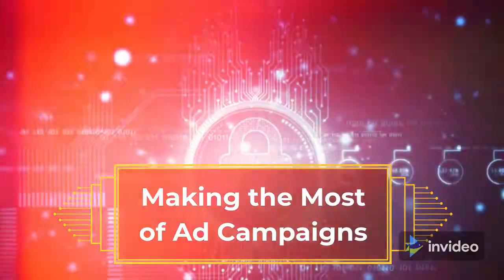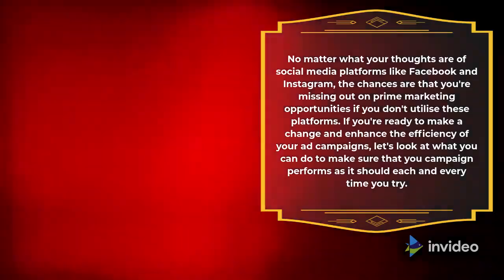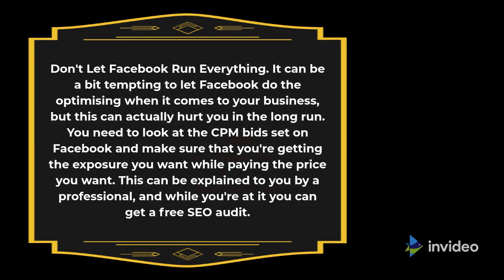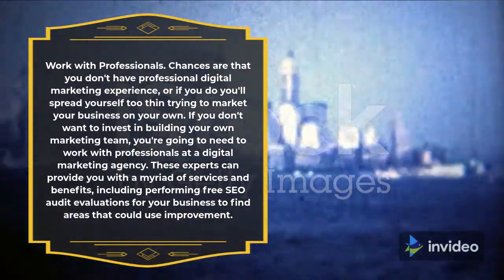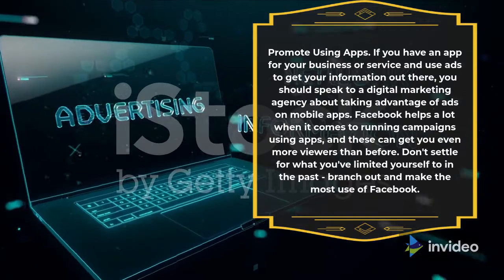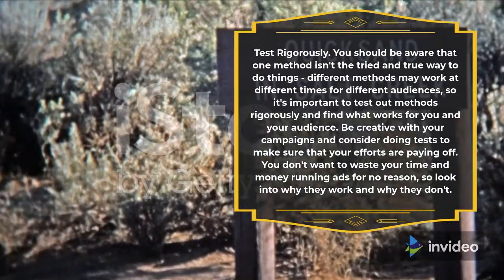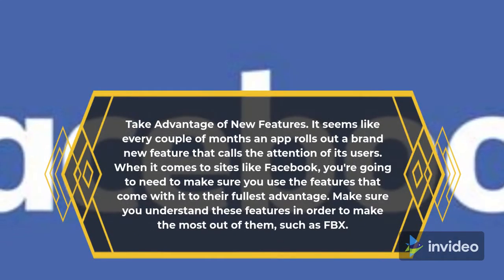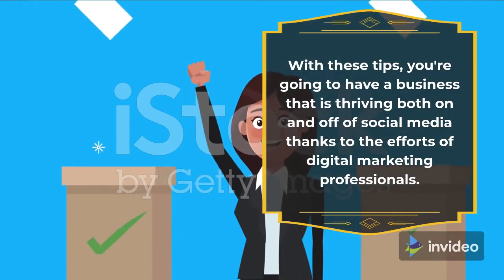Making the Most of Ad Campaigns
regardless of what your mind are of social media structures like facebook and Instagram, the chances are which you're lacking out on top advertising opportunities in case you don't utilise these structures. if you're equipped to make a exchange and beautify the performance of your advert campaigns, allow's observe what you can do to make sure which you marketing campaign performs as it must every and each time you try.

don't let facebook Run the entirety

it is able to be a bit tempting to allow facebook do the optimising in relation to your commercial enterprise, but this may truely hurt you in the end. You want to examine the CPM bids set on fb and make certain which you're getting the publicity you want whilst paying the price you want. this can be explained to you by a professional, and at the same time as you're at it you may get a unfastened seo audit.

work with specialists

chances are that you don't have expert virtual marketing experience, or in case you do you'll unfold your self too thin trying to market your enterprise on your very own. if you don't want to invest in building your personal advertising and marketing team, you will want to paintings with specialists at a digital advertising organization. those specialists can offer you with a myriad of offerings and advantages, such as acting free search engine optimization audit critiques to your commercial enterprise to discover regions that would use improvement.

promote the usage of Apps

when you have an app to your commercial enterprise or carrier and use commercials to get your facts obtainable, you need to talk to a virtual marketing organisation about taking advantage of advertisements on cell apps. facebook allows loads in relation to strolling campaigns the use of apps, and those can get you even extra viewers than earlier than. don't settle for what you have constrained yourself to in the past - branch out and make the most use of facebook.

take a look at rigorously

You ought to be aware that one technique is not the tried and genuine way to do matters - distinctive methods may match at one of a kind times for different audiences, so it is crucial to check out strategies rigorously and locate what works for you and your target market. Be creative along with your campaigns and don't forget doing tests to make sure that your efforts are paying off. You do not need to waste your money and time going for walks advertisements for no reason, so look at why they paintings and why they do not.

Take advantage of recent features

It looks like each couple of months an app rolls out a state-of-the-art function that calls the attention of its customers. when it comes to sites like fb, you'll want to make sure you operate the capabilities that come with it to their fullest benefit. make sure you apprehend these functions in order to make the maximum out of them, such as FBX.

With these recommendations, you're going to have a enterprise that is thriving each on and off of social media way to the efforts of virtual advertising professionals.